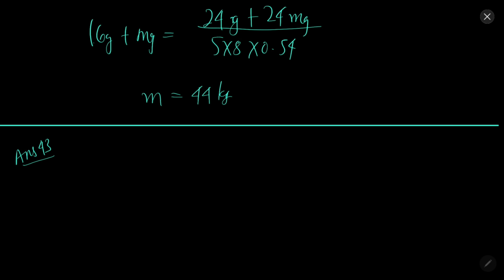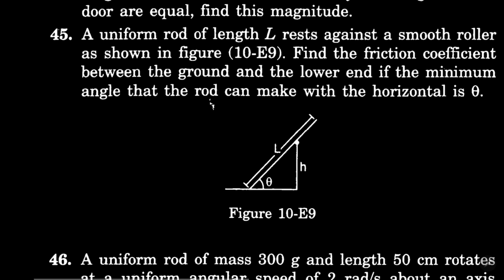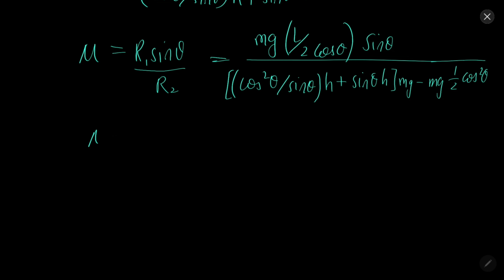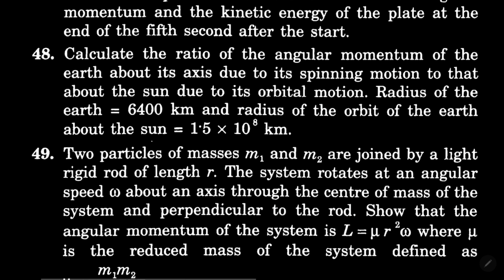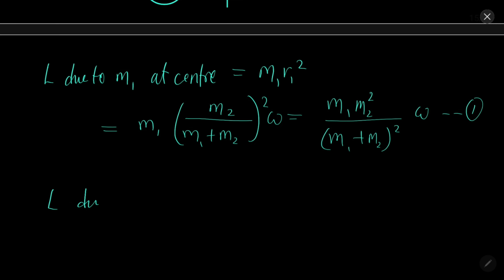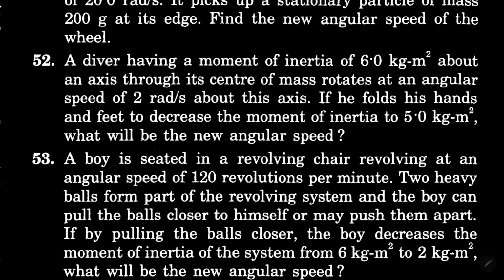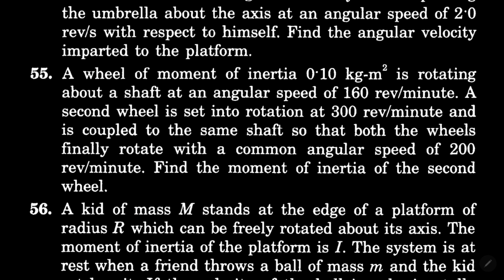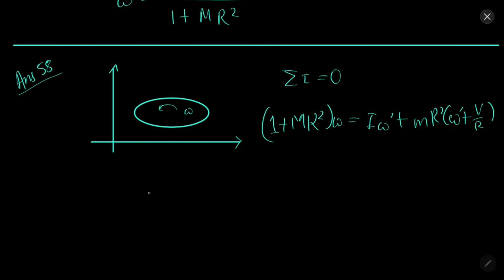10.6 Problems 4 | HC Verma Book Class 11 | HC Verma Book Explanation | HCV Solutions